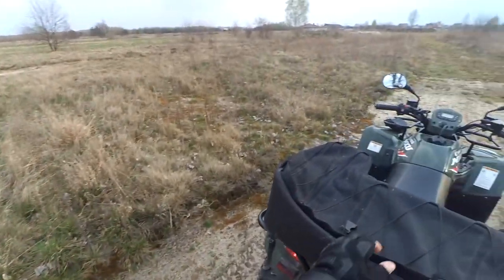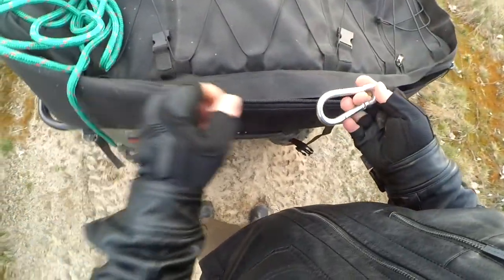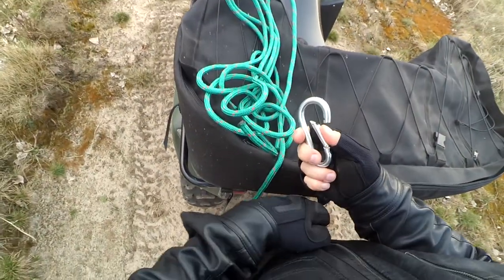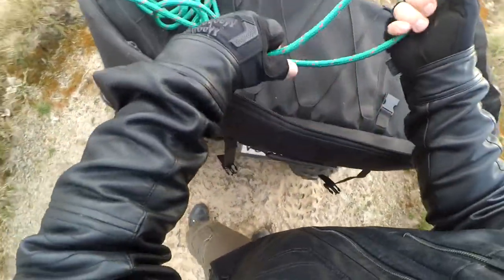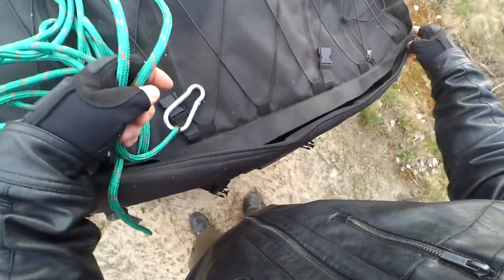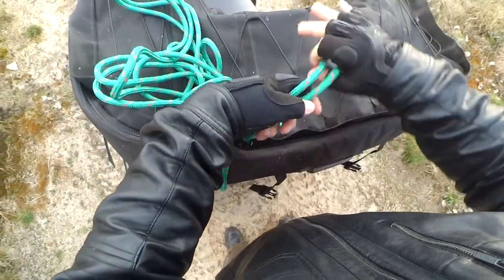How to tie the rope to the quad bike and pull things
Do more with your utility ATV.
Bonding objects with rope and carbine - useful knots for everyone in home & garden,  survival and sailing.

New explorations and movies are coming soon in 2017.